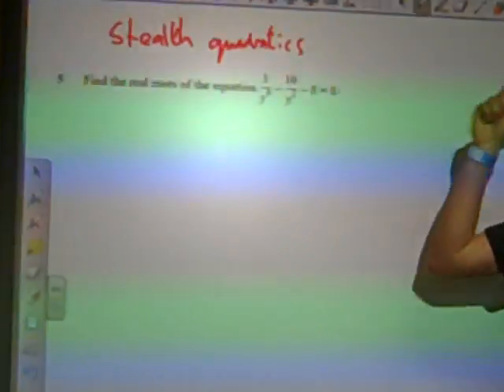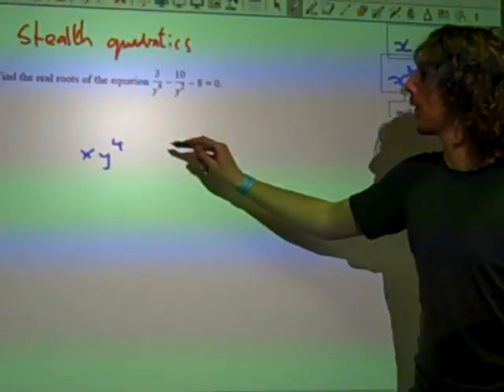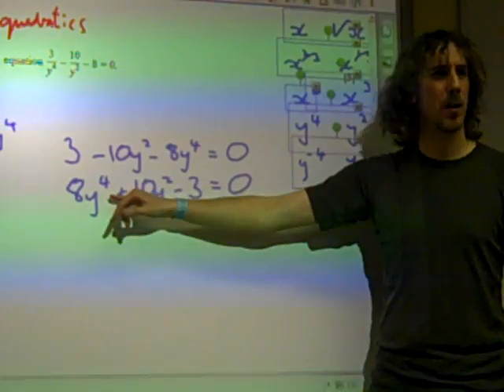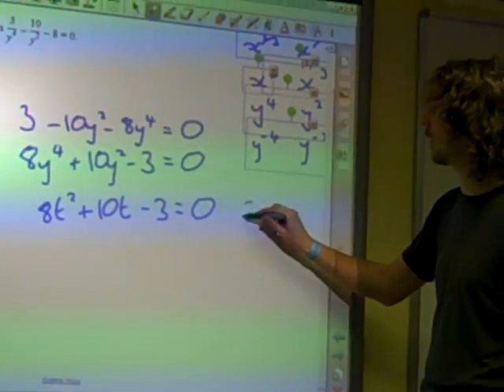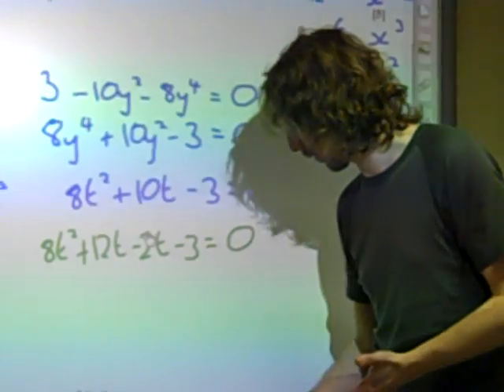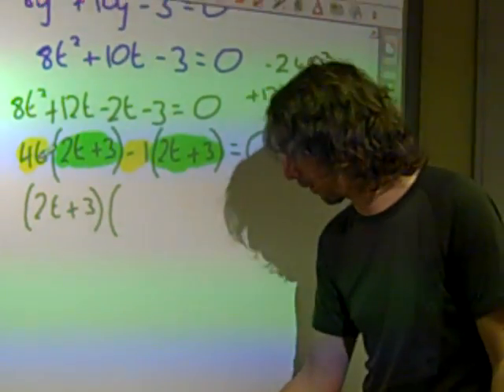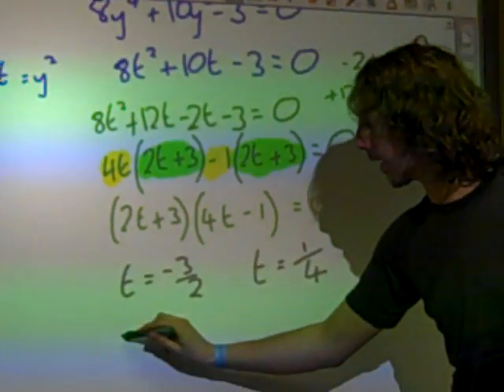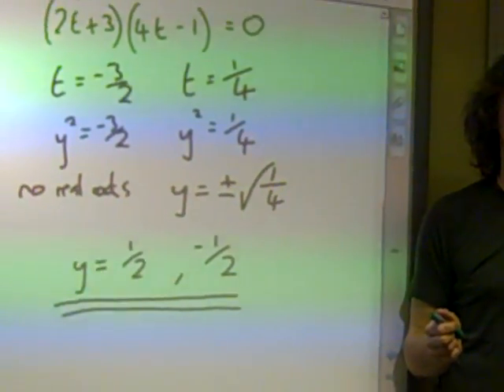C1 Stealth Quadratics OCR January 2012 q5